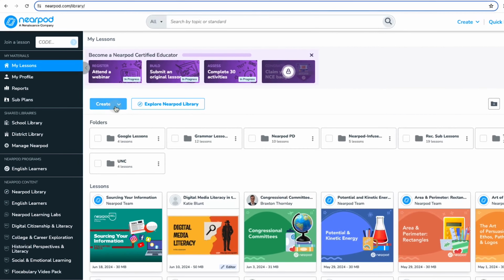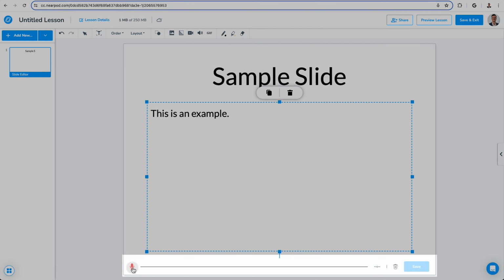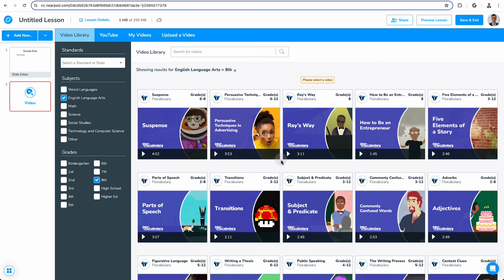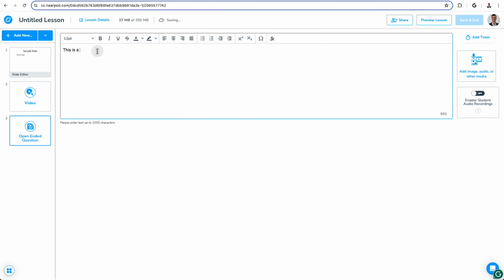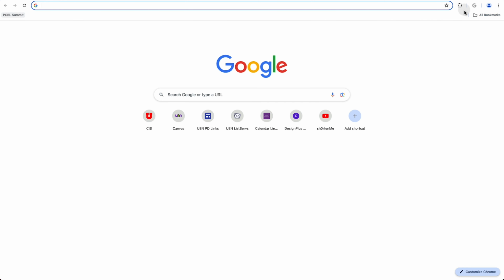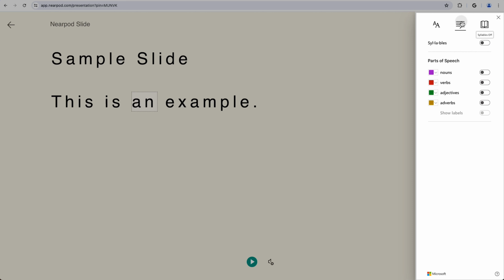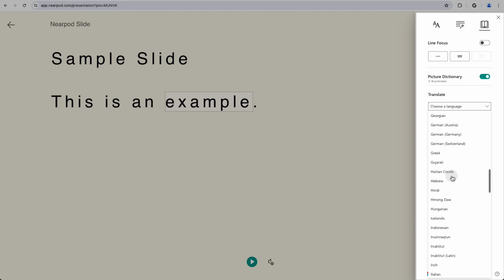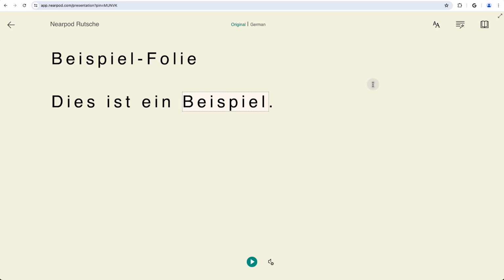Introduction to Nearpod: Designing with Accessibility in Mind